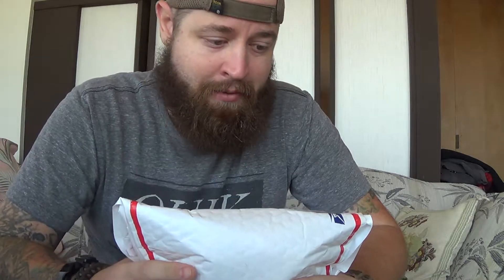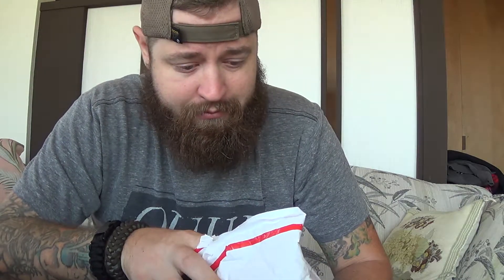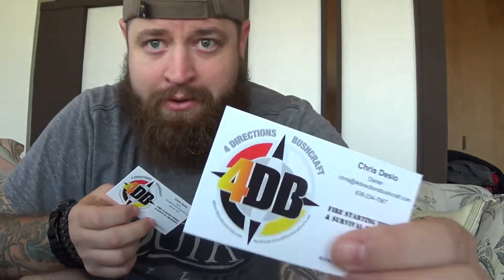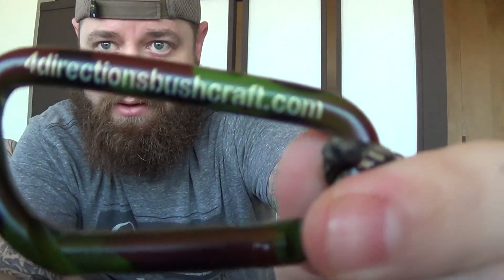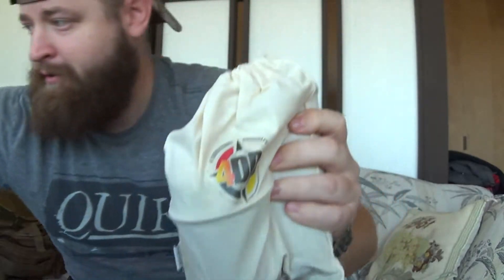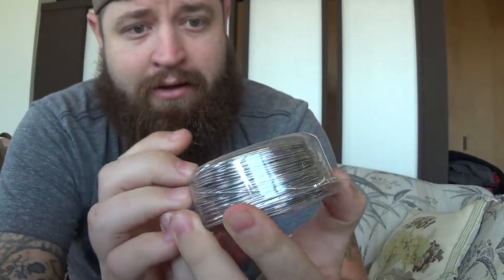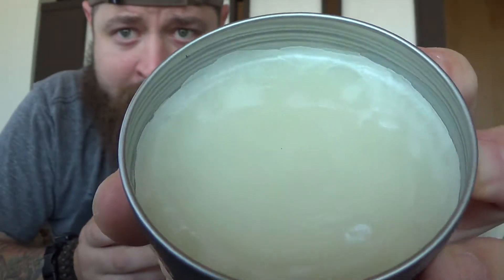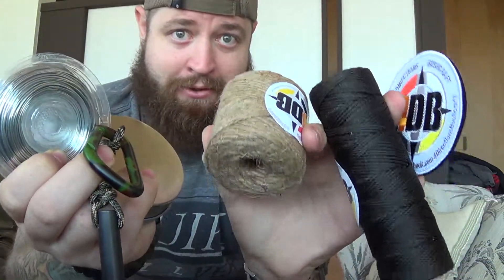4directionsbushcraft super cool Unboxing!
My buddy Chris over at 4directionsbushcraft.com had a cool sale going on for the redesign and upgrade to his company website and logo and I wanted to get in on the action and buy a few things. Chris hooked me up and I really thank him as a friend and especially being able to have his company as a way to get my bushcraft supplies. Make sure you stop by and check out what he has to offer! Take care everyone!